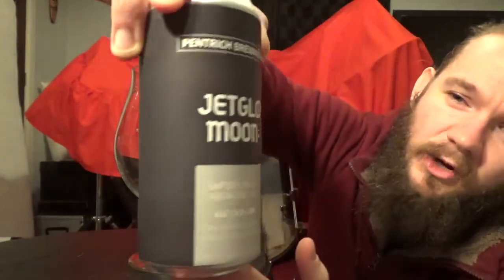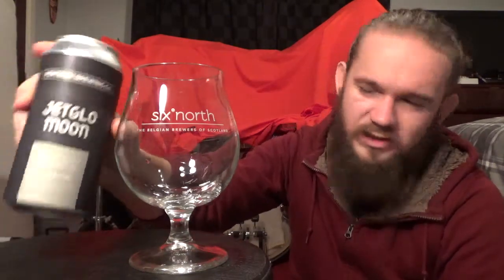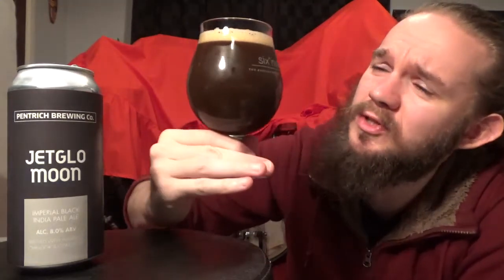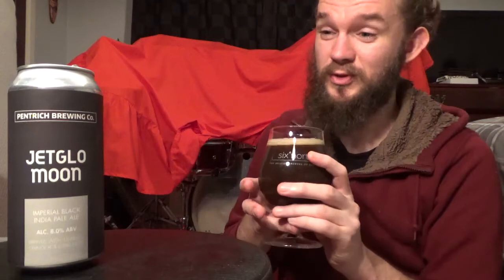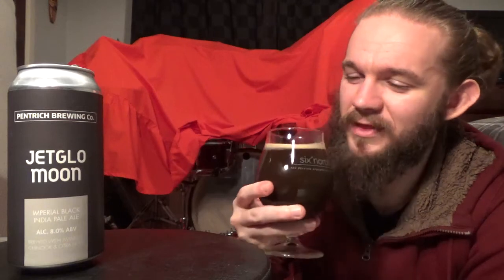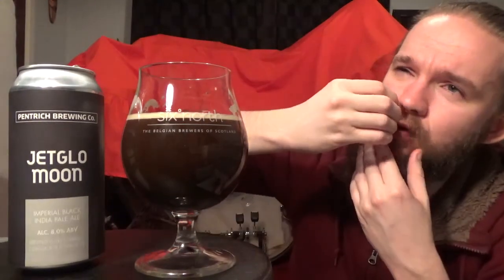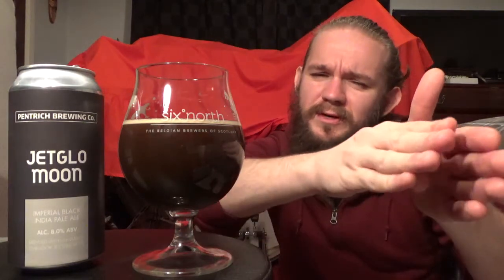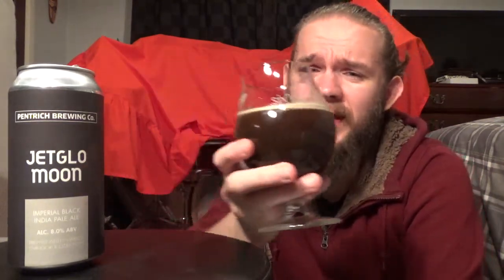Beer Review #2642: Pentrich Brewing Co. - Jetglo Moon (England)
Review of the Jetglo Moon, an Imperial Black IPA, from Pentrich Brewing in Ripley, Derbyshire, England.